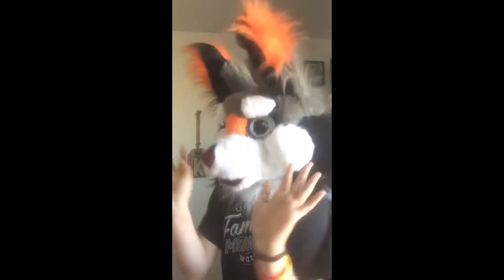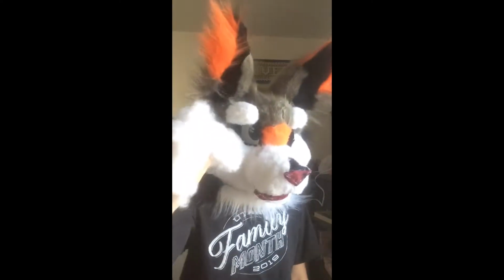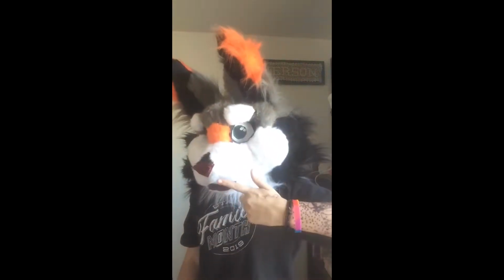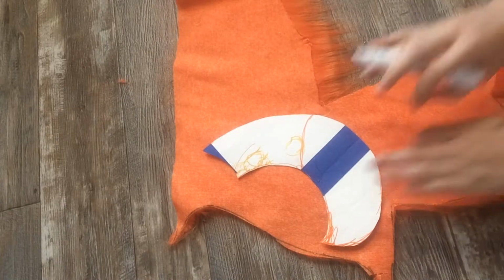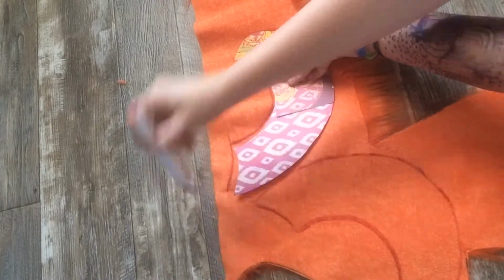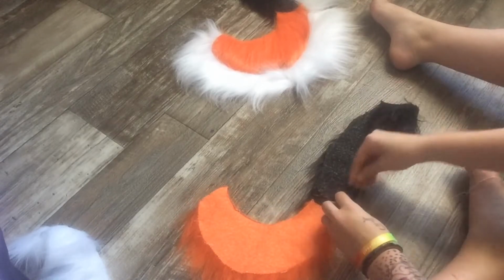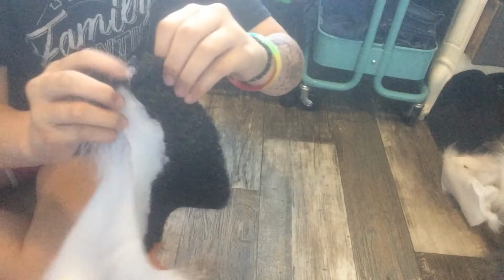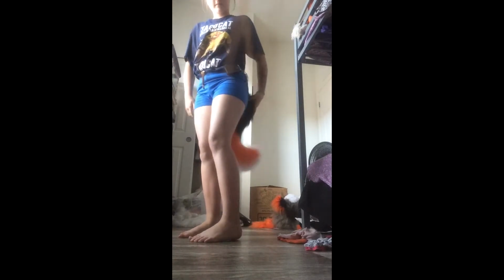Adventures of making my first fursuit/cosplay husky/wolf tail!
It’s spoopy season, and I’ve got just the plan! A premade spoopy wolf or husky tail!
This is a how to on how to make a cosplay or fursuit tail! Please do enjoy!

This is my first YouTube video, and I’d love to get some subscribers!
THANKYOU for watching! Hope this helps some of you guys out there :)